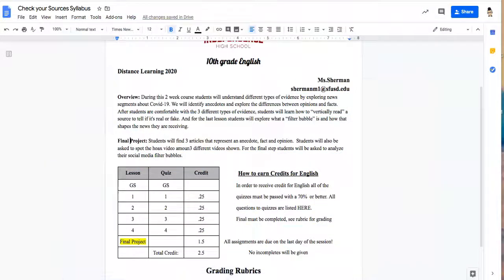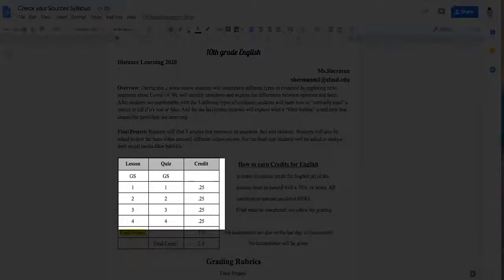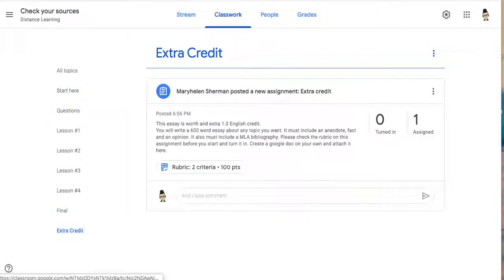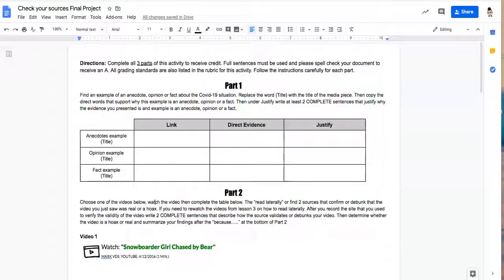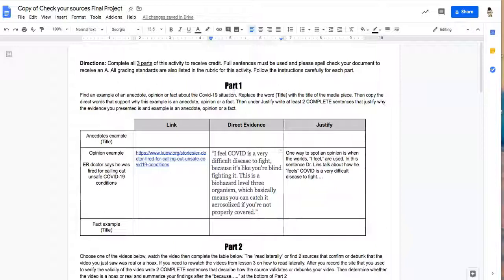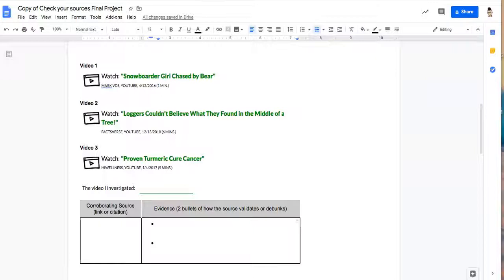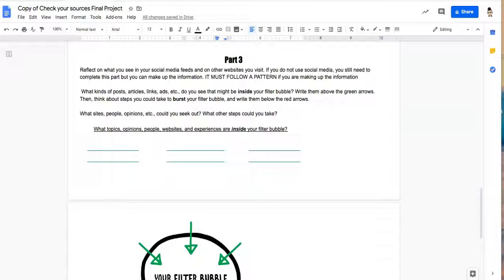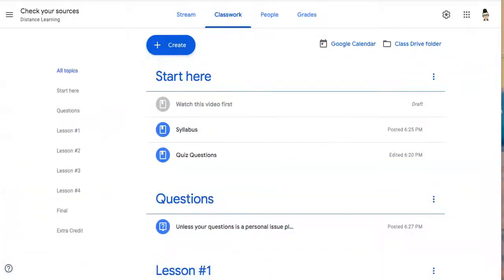Check Your Sources Intro